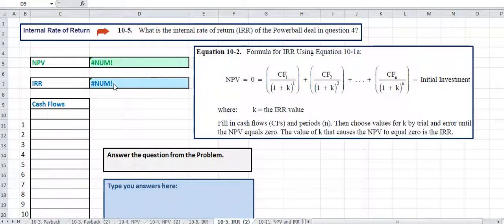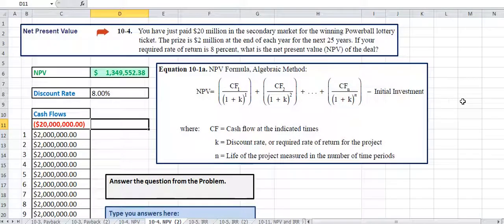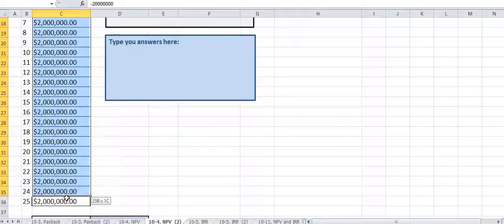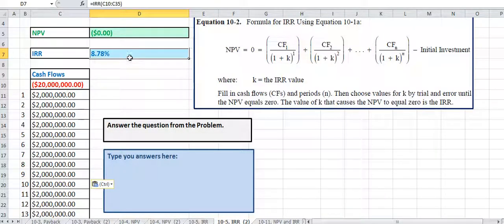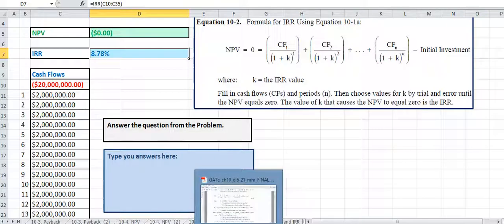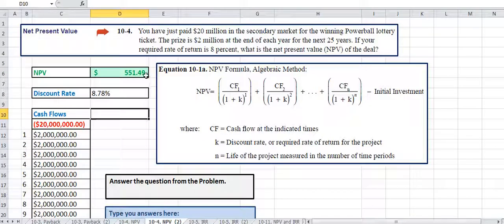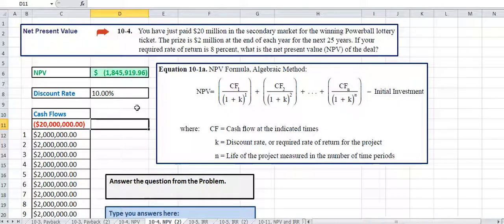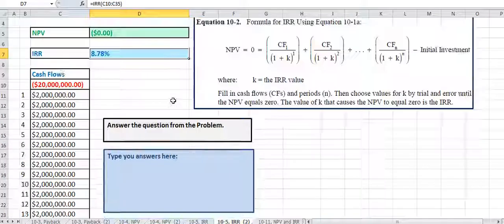FM Problem 10 5